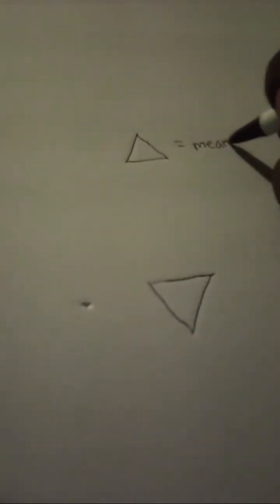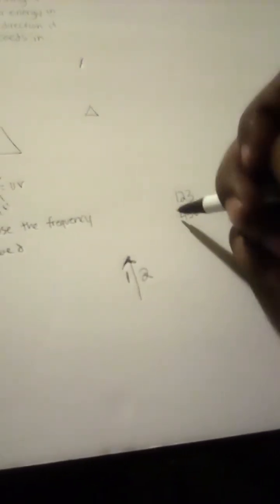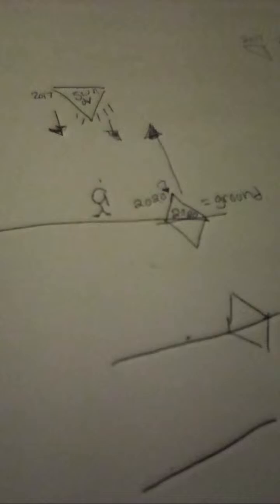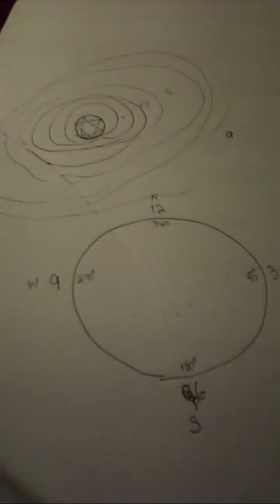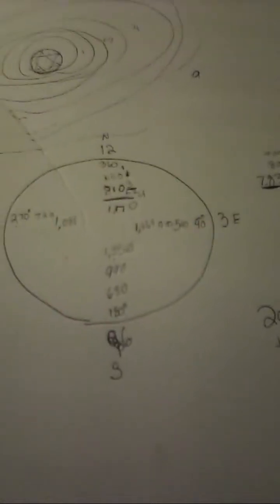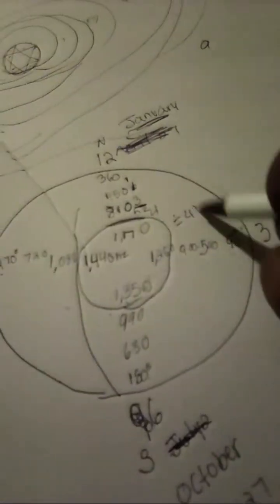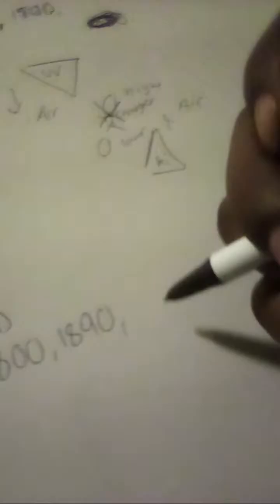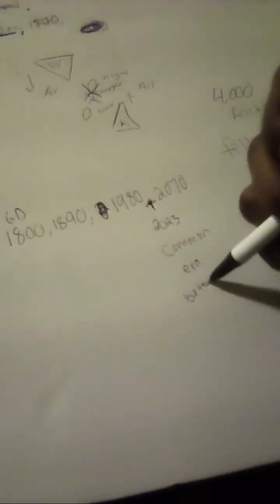ARE WE IN A SIMULATION? HoodAlchemysT Explains DELTA VARIANT 369 and the 3693 timelines 2017-2029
Get these likes up for me please. Ashay